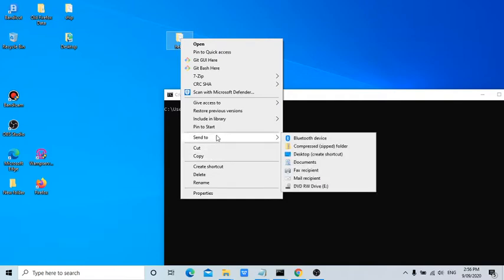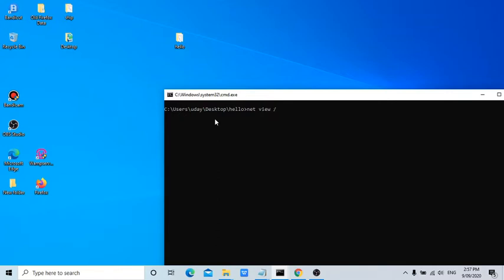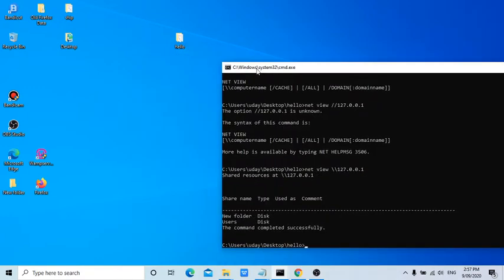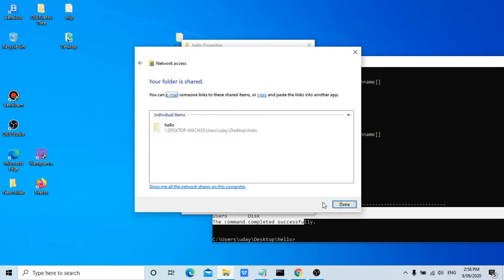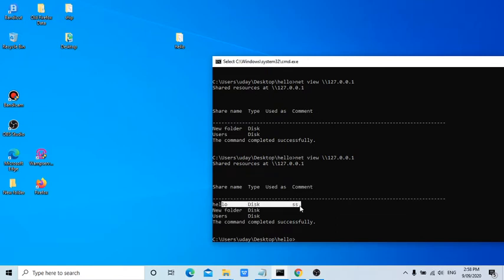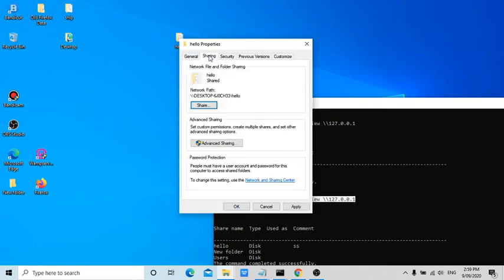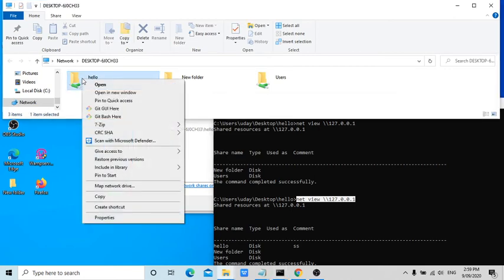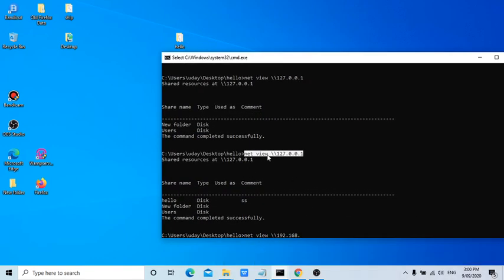45 net share Windows Dos Commands tutotrial System Admin tutorial commands